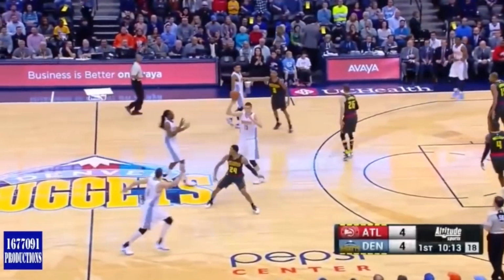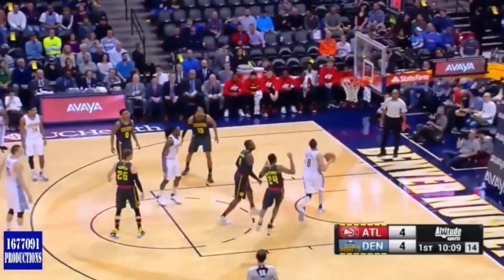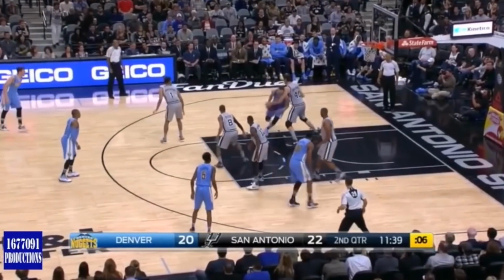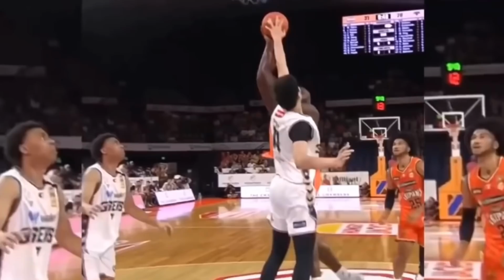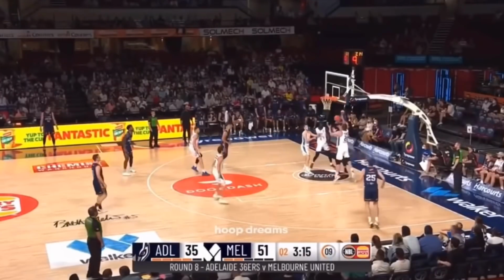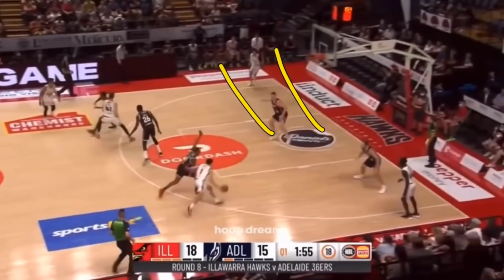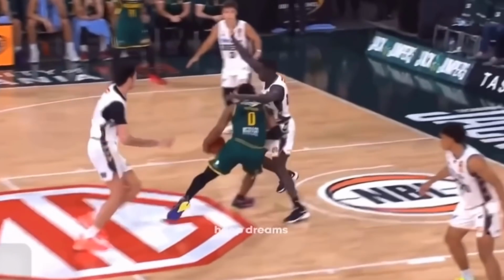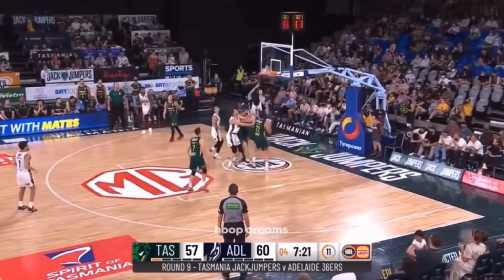Kai Sotto vs Nikola Jokic as a Rookie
Kai Sotto vs Nikola Jokic as a Rookie, in this video I breakdown Kai Sotto and Nikola Jokic when he was a rookie. Kai Sotto is a young Basketball player and Center in the Australian NBL, while Nikola Jokic is one of the best Centers in the NBA right now and was one of the greatest passing rookie big men of all time. I hope this breakdown and comparison helps you become a better center.